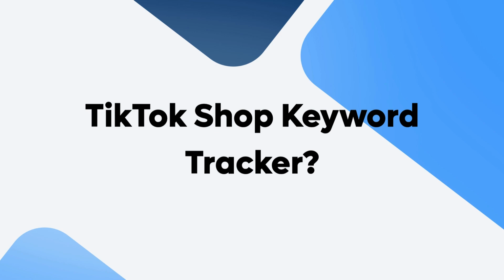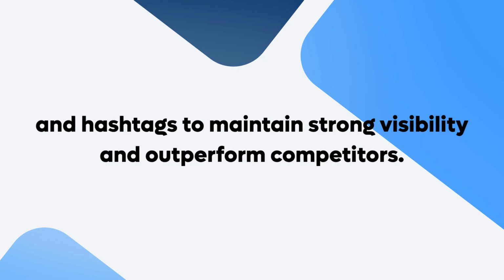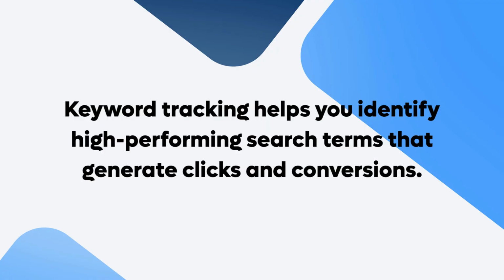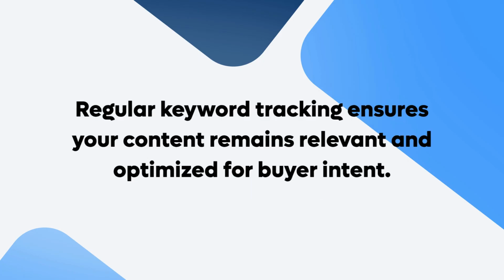TikTok Shop Keyword Tracker?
In this video, we explore TikTok Shop Keyword Tracker. You’ll learn how to monitor and analyze the performance of keywords for your products, identify high-traffic search terms, and optimize your listings. This helps you attract more relevant customers and improve sales. By the end, you’ll know how to use keyword tracking to maximize your TikTok Shop visibility.